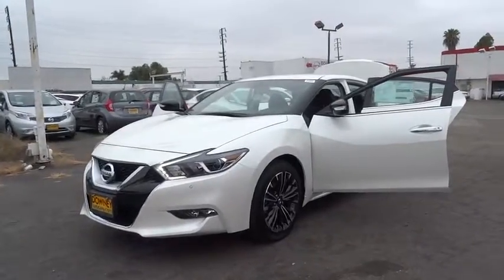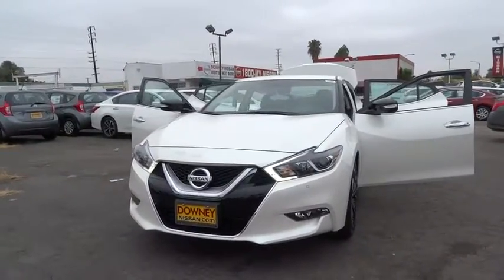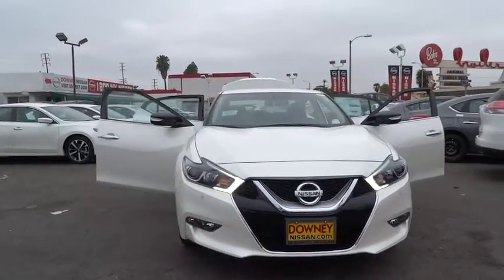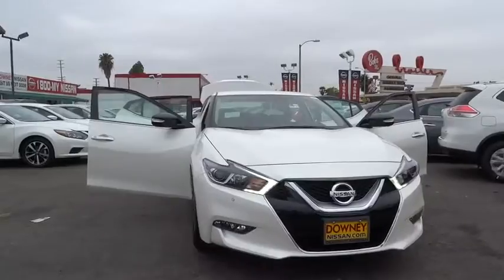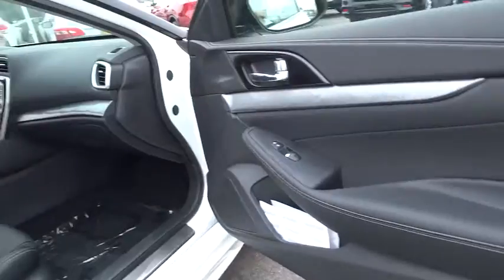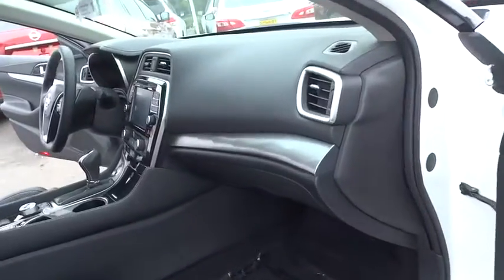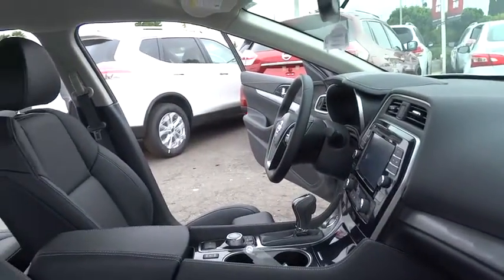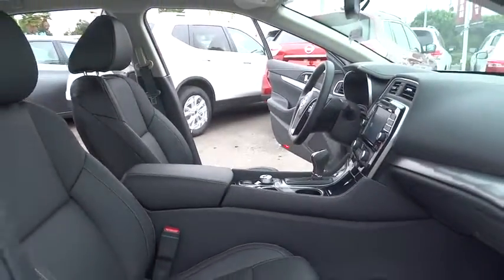2016 Nissan Maxima Cerritos, Los Angeles, Buena Park, South Bay, Downey, CA 161757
2016 Nissan Maxima
2016 Nissan Maxima 3.5 SV - Stock#: 161757 - VIN#: 1N4AA6AP2GC905578

Downey Nissan
7550 Firestone Blvd